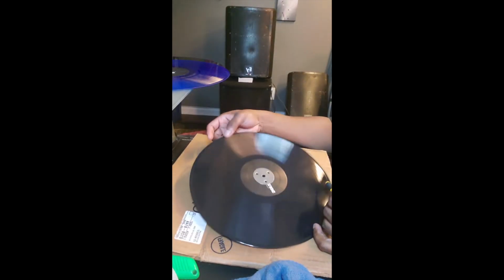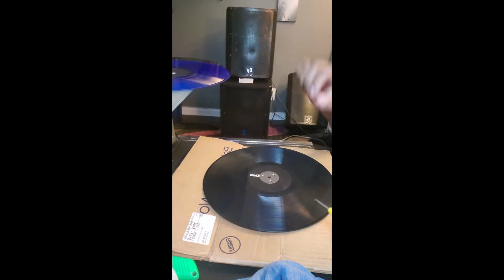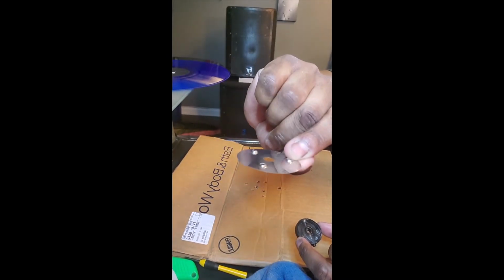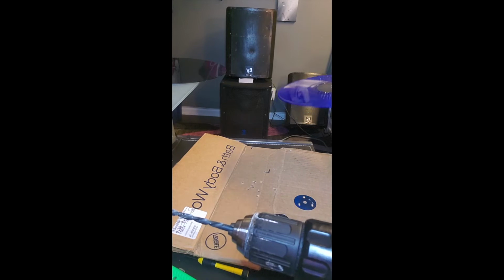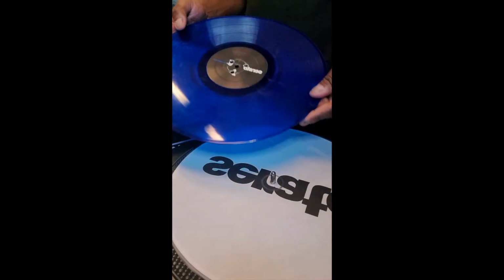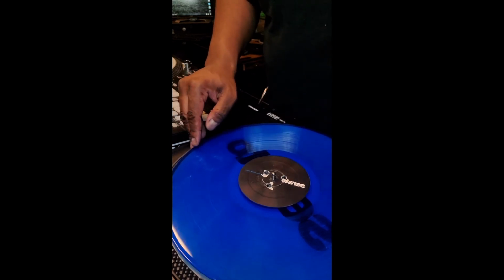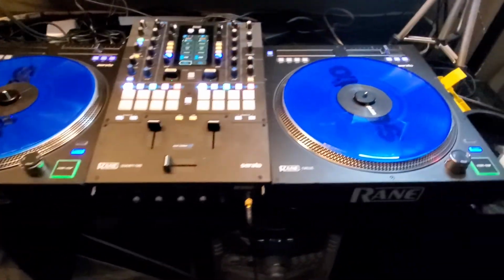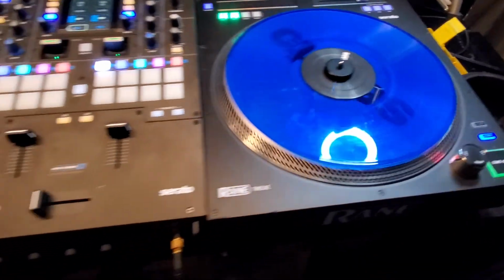DJ MoStyles || Part III-HOW TO-Rane twelve custom vinyl replacement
Part III Rane twelve custom vinyl replacement.

Custom modification to any vinyl to fit Rane twelves.